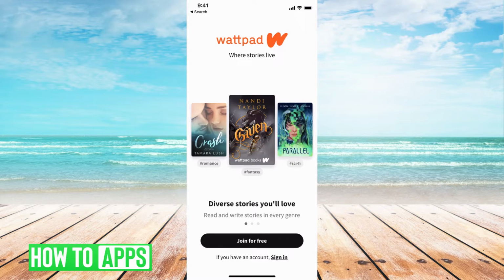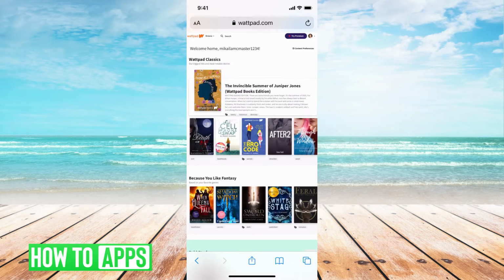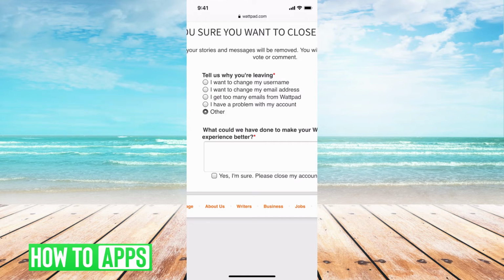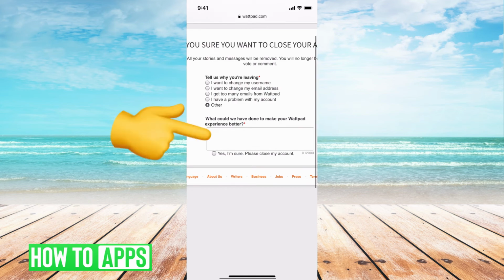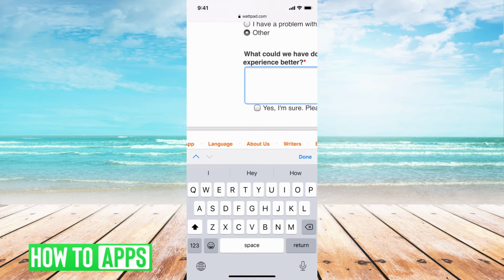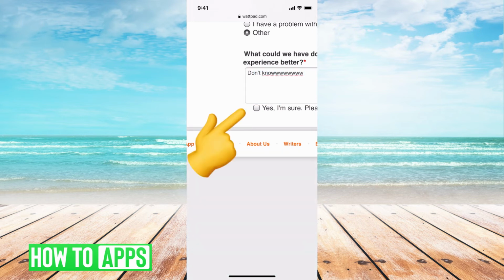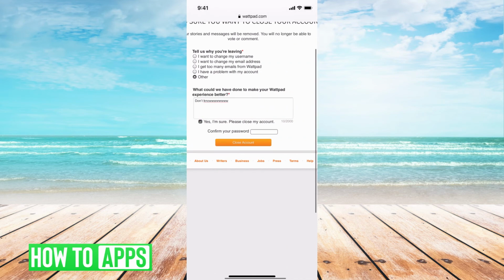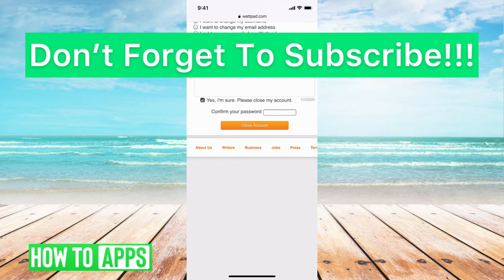How To Delete Wattpad Account On Phone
Let's delete your Wattpad account permanently on your phone in this quick and easy guide.

Wattpad doesn't allow you to delete your account on your iPhone or Android app. However, if you open up a browser window and go to Wattpad.com and from there request the desktop version you can choose to delete your account. In this video, I walk you through the steps to delete your account and work around it. This process works the same for iPhone, iPad, and Android mobile devices in 2021.